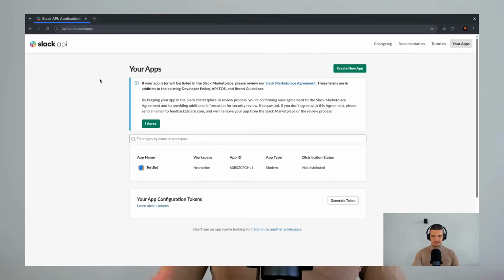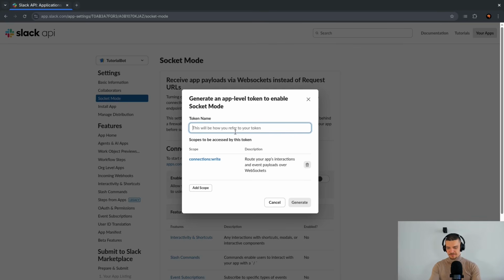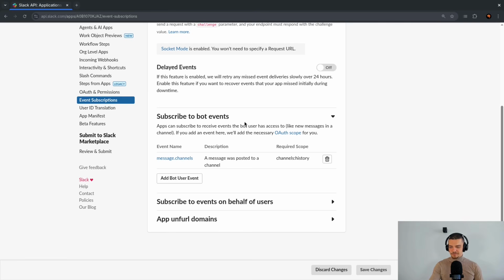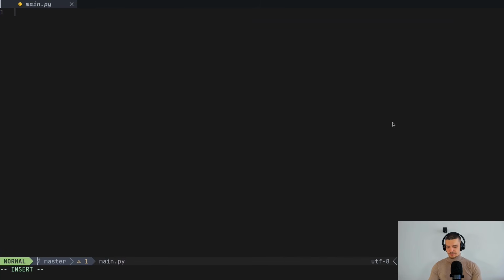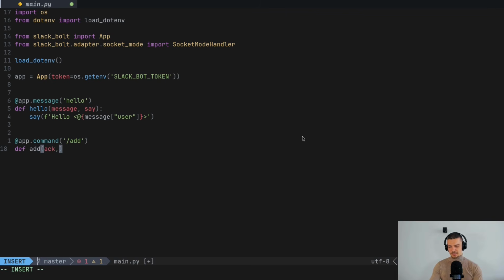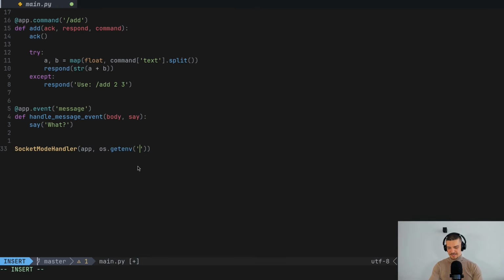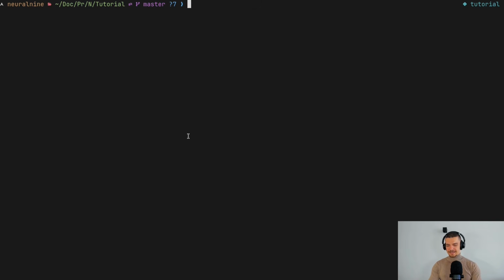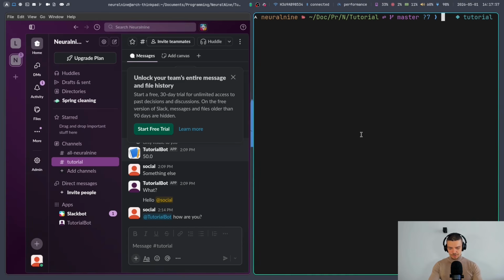Coding Slack Bots in Python: Quick Start Guide